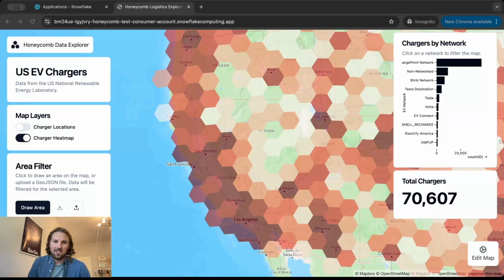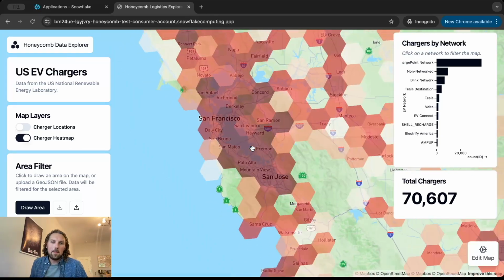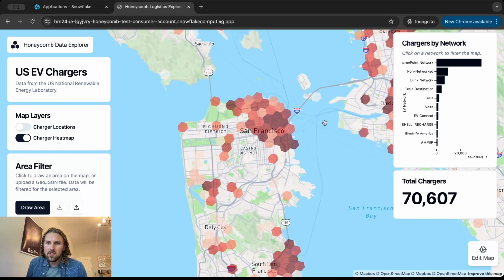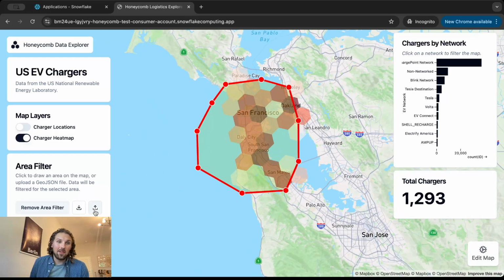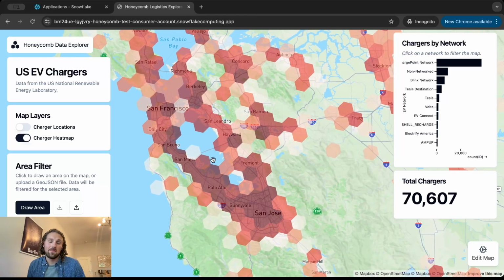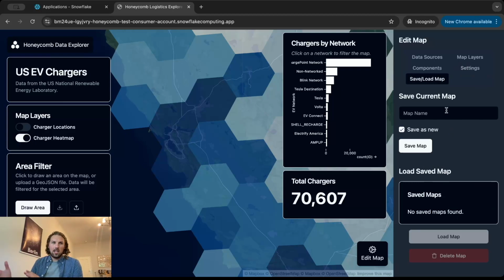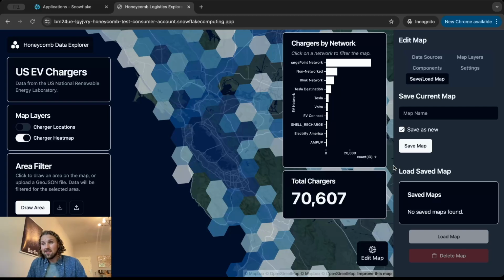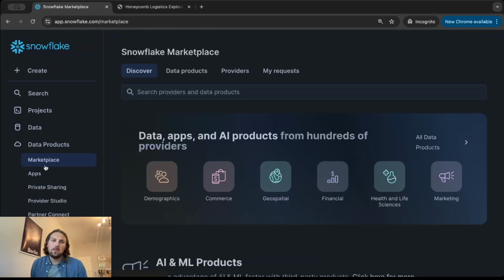Introduction: Honeycomb Data Explorer for Snowflake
Honeycomb Maps lets you build and share beautiful, snappy interactive maps that show data directly from your Snowflake tables. To get started, install 'Honeycomb Data Explorer' from the Snowflake Marketplace.

Key Benefits
- Snappy, beautiful interactive maps that can easily be shared with stakeholders
- Interactive chart components let map viewers interact with the data in a structured way.
- Security by design - there is no need to give Honeycomb Snowflake credentials as it runs directly in your account as a Snowflake Native App
- Data is always up to date - you can utilize existing data modeling and transformation processes within Snowflake.